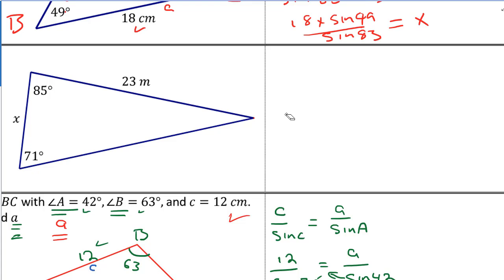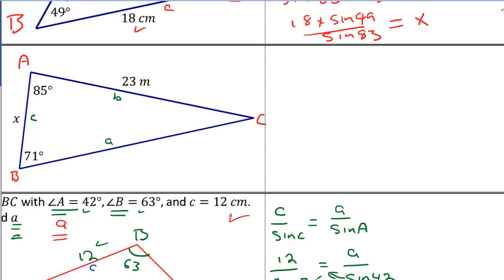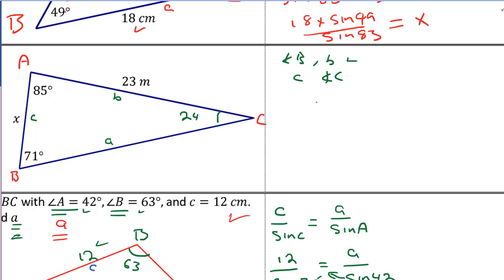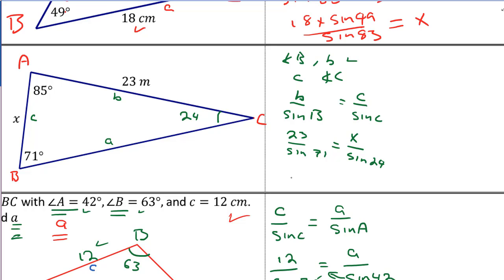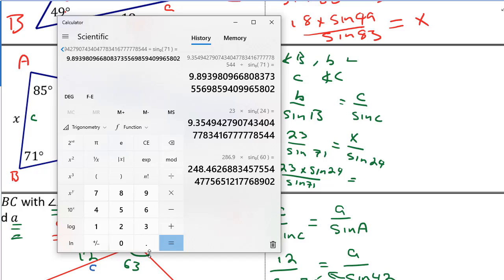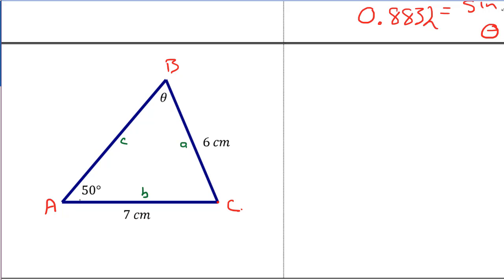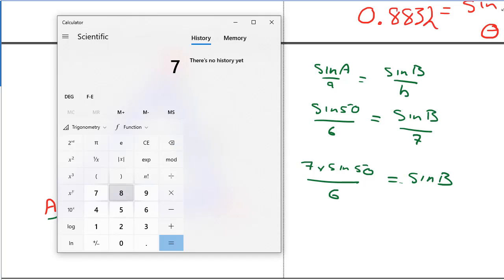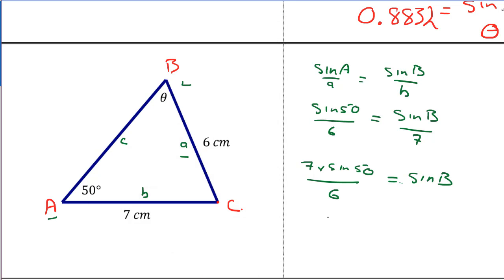u3bd1 - The Sine Law - HW